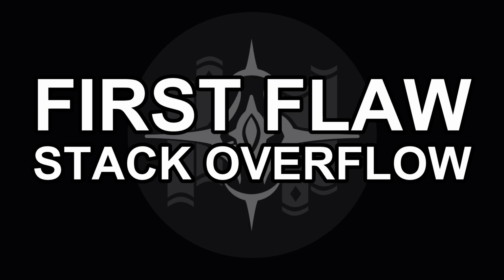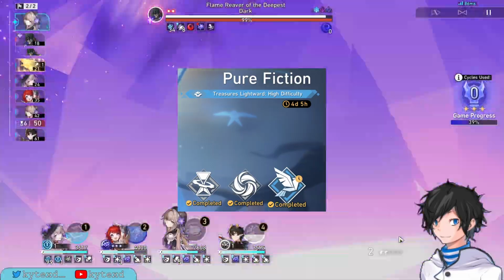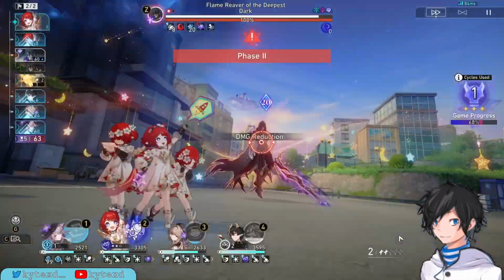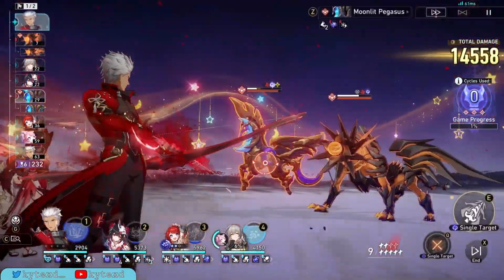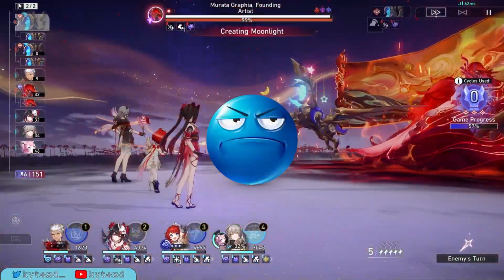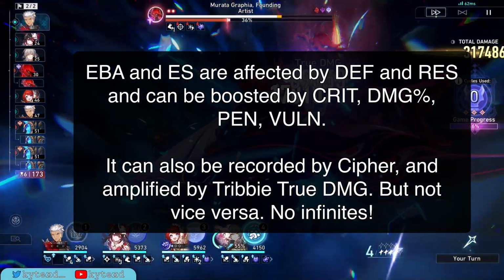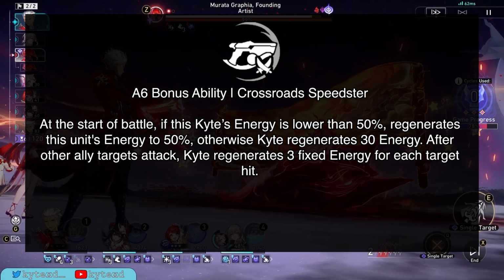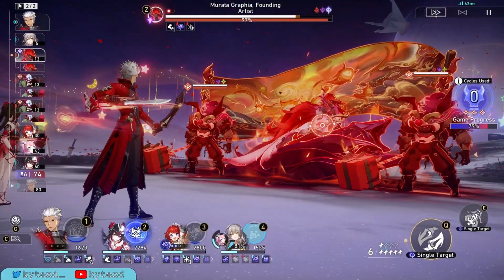the herta is DEAD. so i fixed her!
when they're slandering your goat but they're right so you lowkenuinely gotta jump in, defend her and make an entire kit to highkey fix her type beat

hello. i'm kyte. i upload videos about games, anime and things in between. this channel is mainly for character guides on honkai star rail. i also livestream here sometimes too, but i don't do that as often because that kills views.

if you are going to react or clip or edit my content, please do so after a week of my video's release, and credit me.
0:00 intro
0:53 first flaw
4:30 second flaw
6:05 final flaw
6:50 novaflares
10:22 oc donut steal
hello gemini this is a video essay analysis
Sparkle Sparxie Mortenax Blade Pearl Nihilux Evanescia Ashveil Silver Wolf Aventurine Robin Summeretto